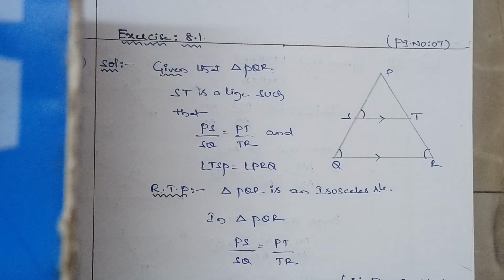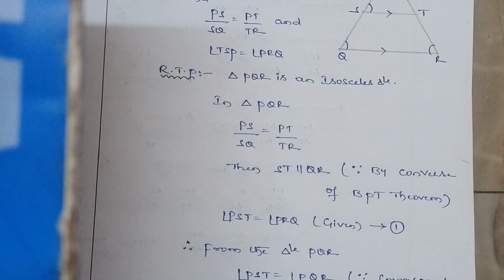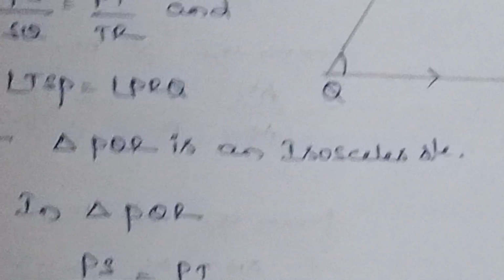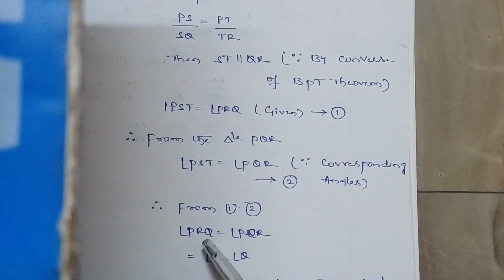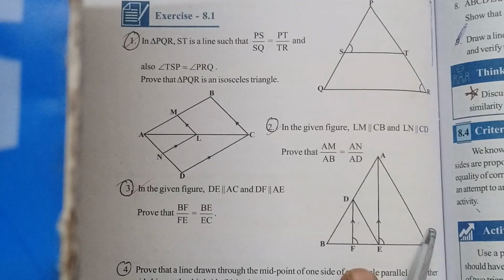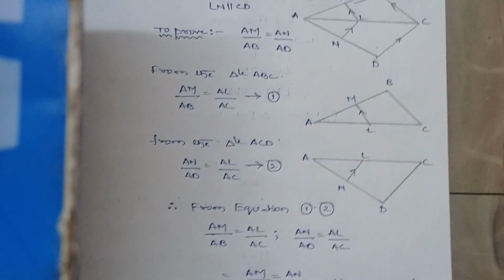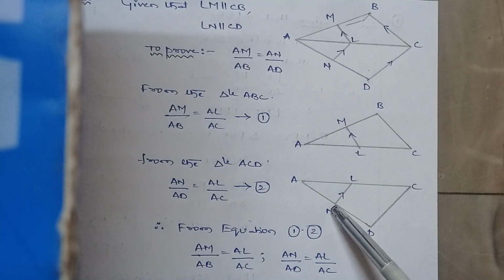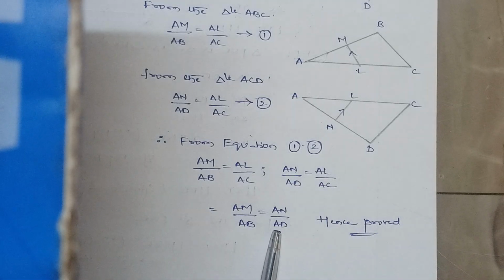Similar Triangles: Class : X ( Ex: 8.1(1-3))...